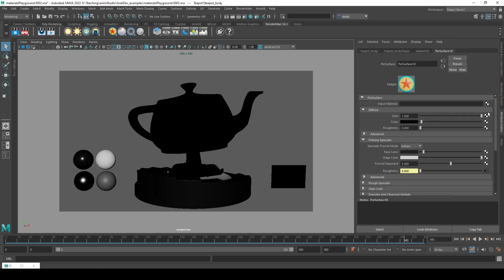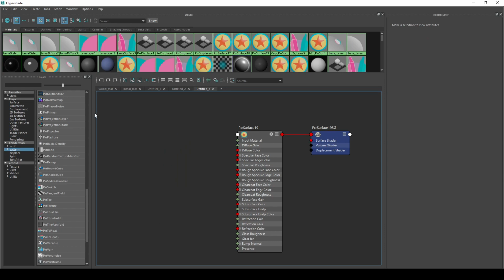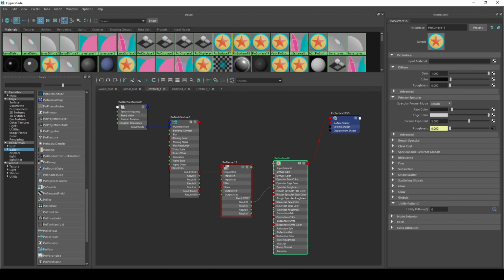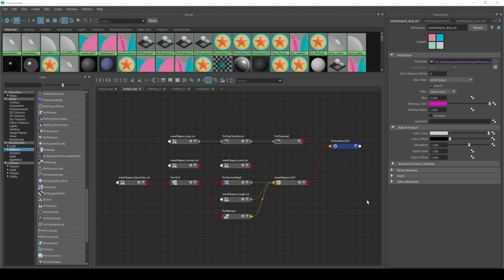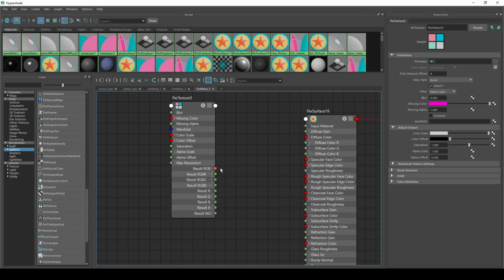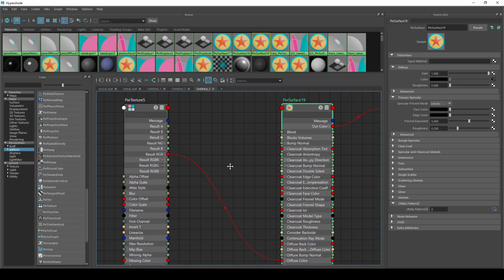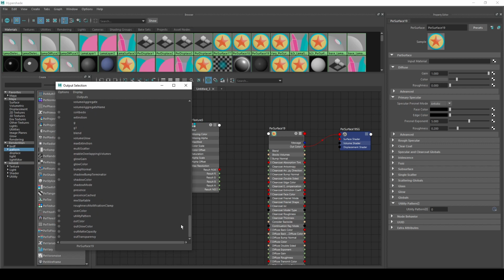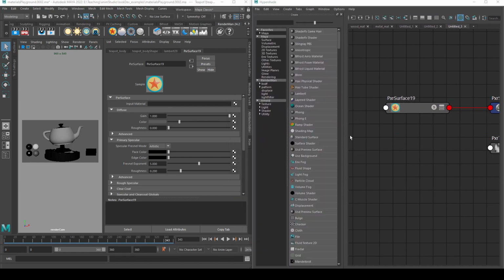How to use the Hypershade Window